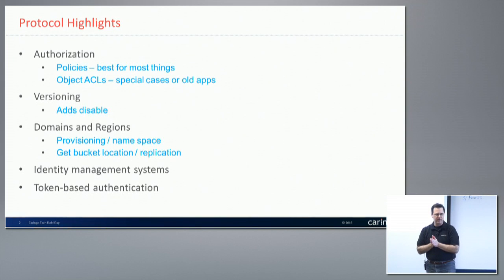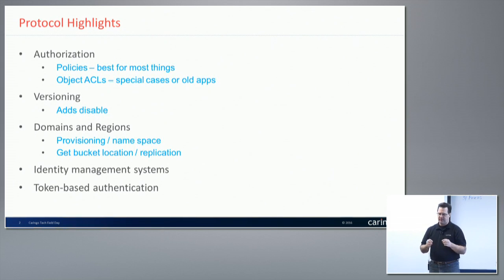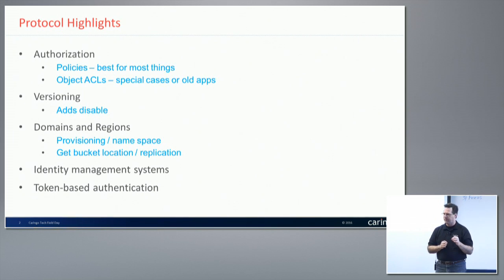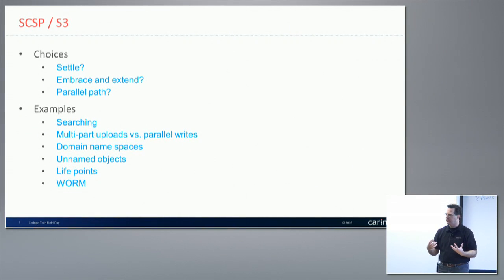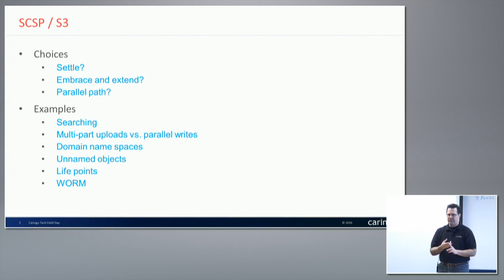Caringo S3 Features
Eric Dey, Product Manager of Cloud Storage, discusses the Amazon S3 features in the Caringo Swarm solution. Recorded at Tech Field Day 10 on February 3, 2016.